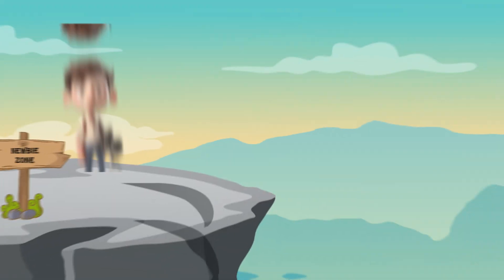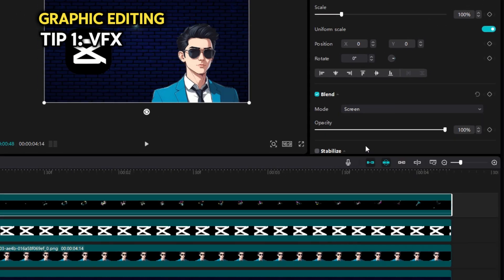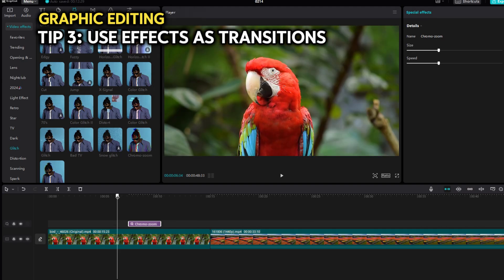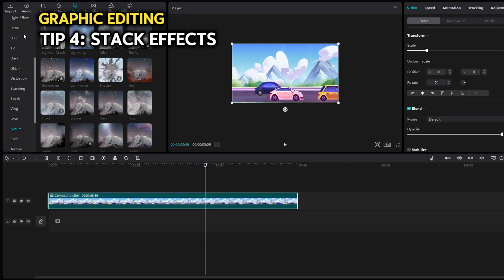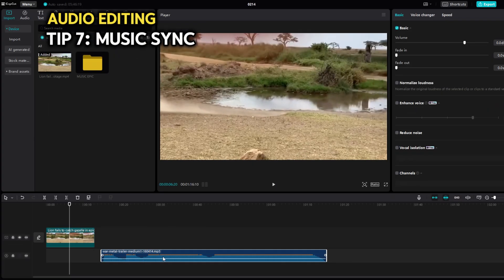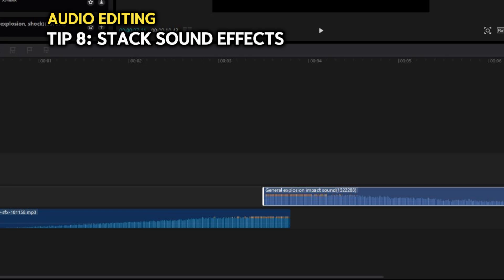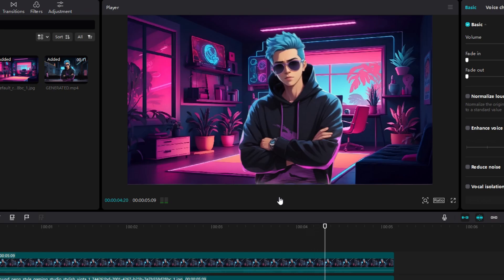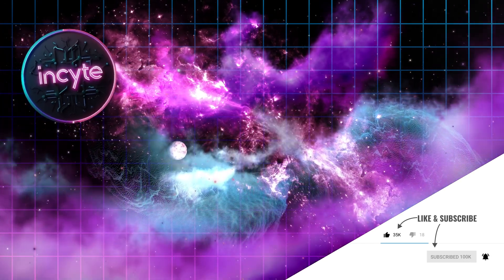10 Powerful Capcut Hacks & Tips (Video & Audio) You Have to Start Using in your Editing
These 10 tips will take your editing to the next level.
We, as beginners in Capcut, have a hard time competing with professional video editors, who know how to use the right tools .
But is it possible to reach that level on Capcut, despite limited features?
These hacks will level up the way you edit your video and audio.

0:00 Intro
0:28 Tip 1 - VFX
1:52 Tip 2 - Select Transitions
2:47 Tip 3 - Use Effects as Transitions
3:24 Tip 4 - Stack Effects
4:45 Tip 5 - Use Blend Mode
5:20 Tip 6 - Use Speed Curves
5:51 Tip 6 - Sync Music into Context
7:11 Tip 7 - Stack Sound Effects
7:44 Tip 9 - Use Voice Changer
8:33 Tip 10 - How to Lip Sync